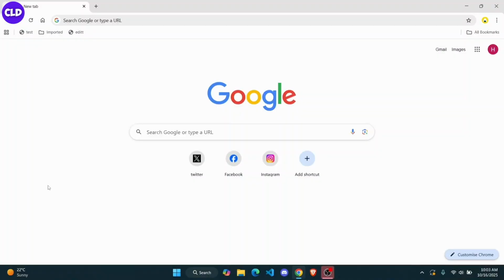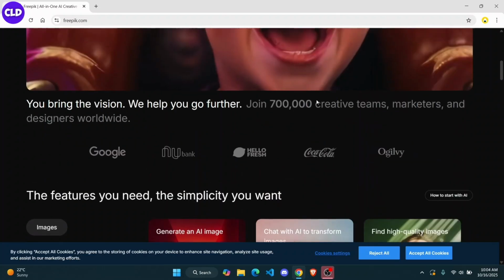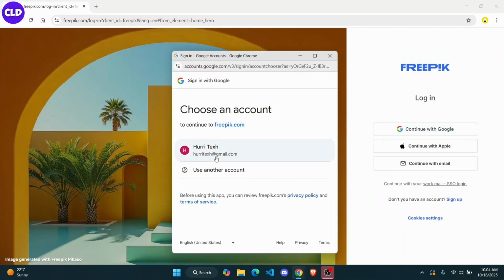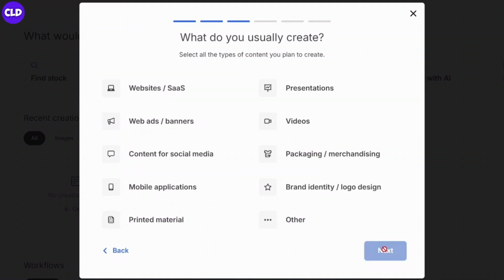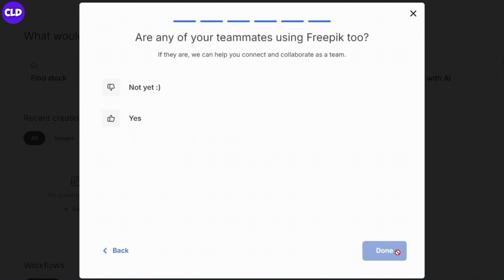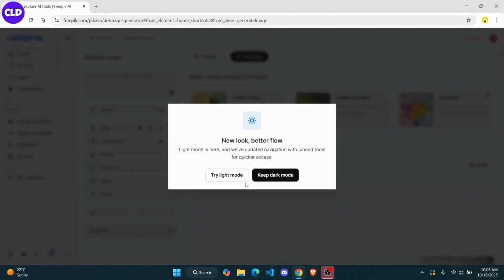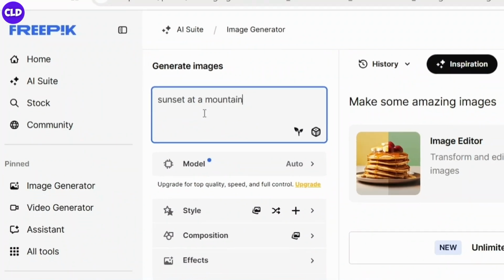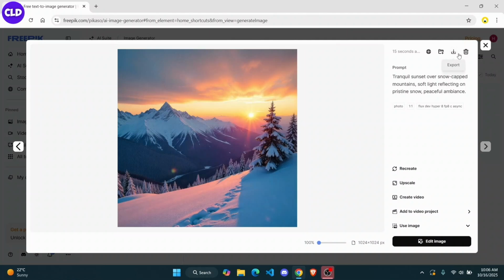How to Use Freepik for Free?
Want to use Freepik for free and download high-quality graphics without paying? This video will guide you through the steps on how to use Freepik for free quickly and easily. Whether you're asking, "How do I use Freepik without paying?" or need help with searching, downloading, and attributing Freepik resources correctly, this tutorial has you covered. Learn the steps to find free assets, apply proper attribution when required, and get the most out of Freepik's free offerings. Watch now to see how you can use Freepik for free today!

Timestamps:
00:00 How to Use Freepik for Free?
00:06 How Do I Use Freepik Without Paying?